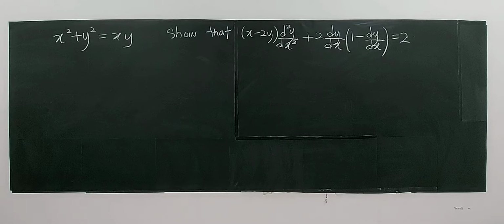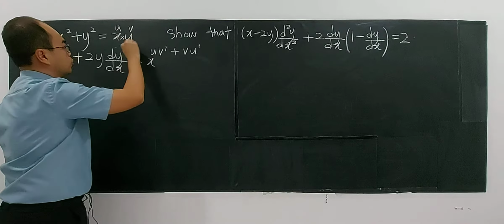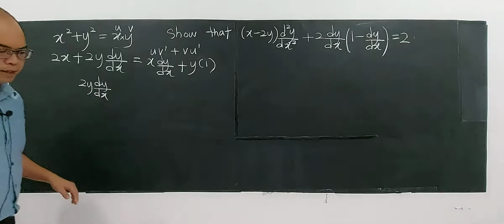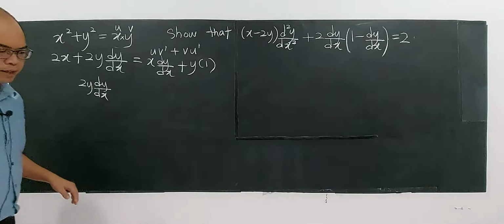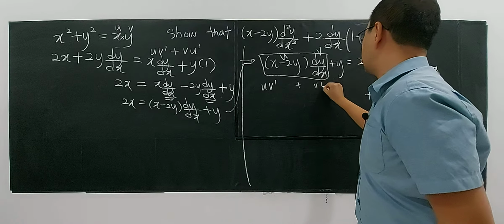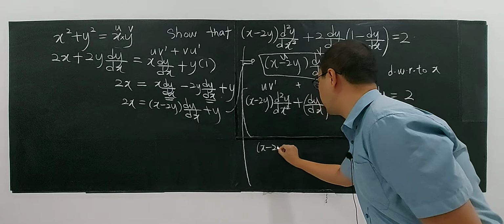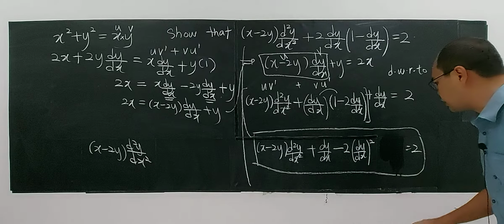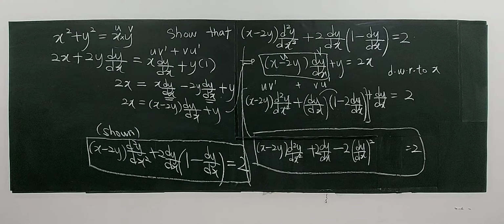SUBTOPIC 9.4: IMPLICIT DIFFERENTIATION (5)